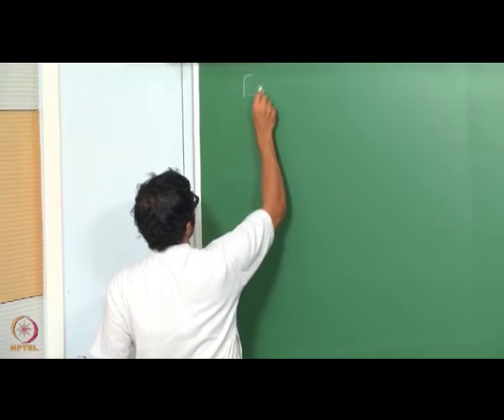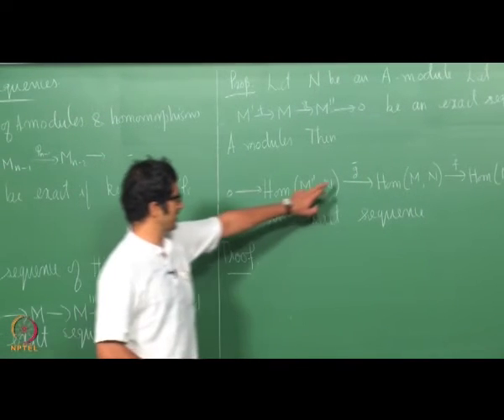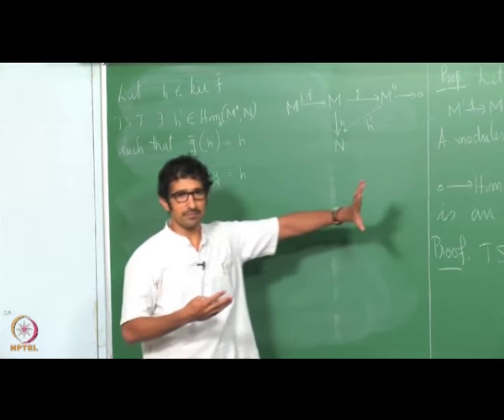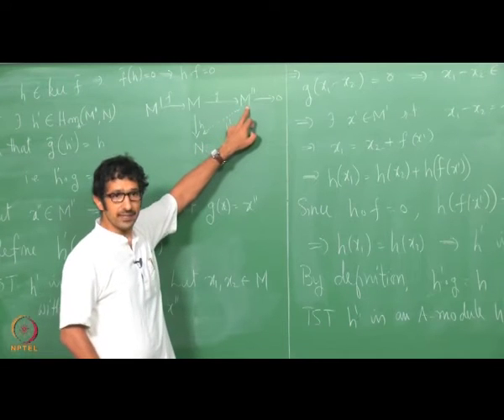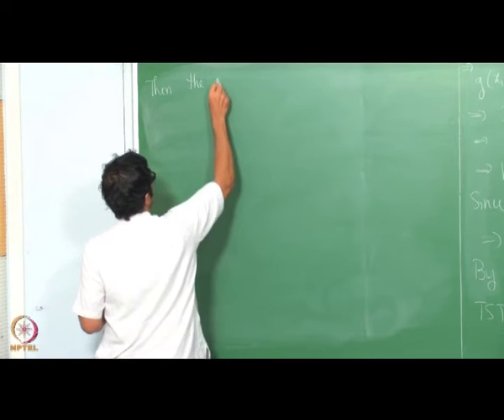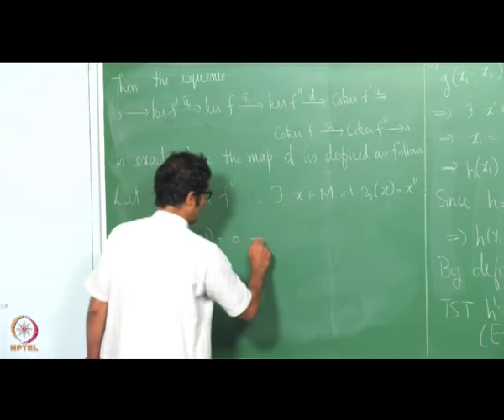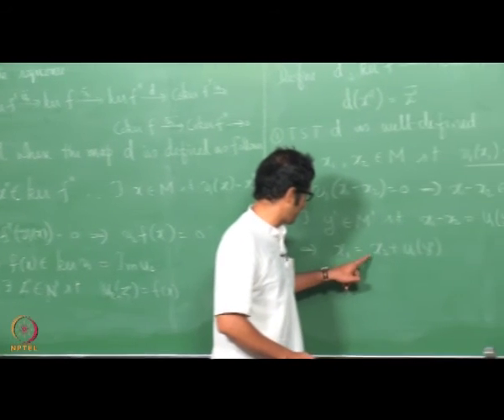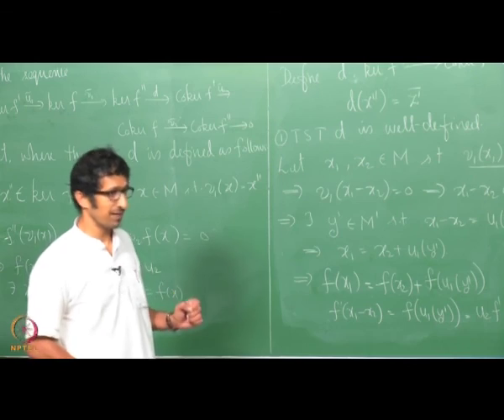mod05lec13VIS 1071 1 1